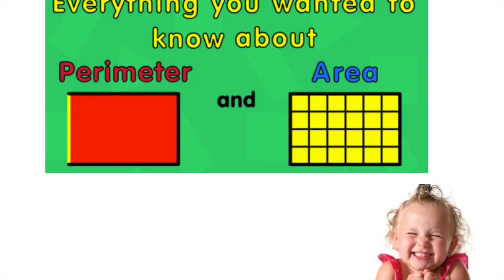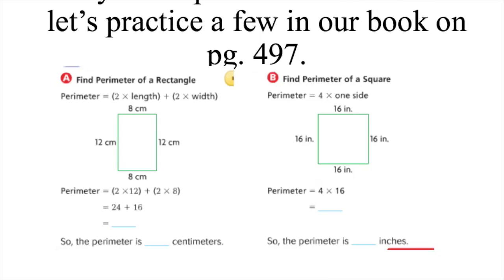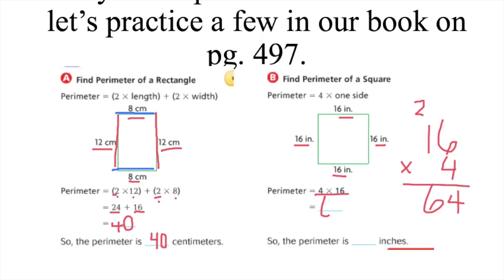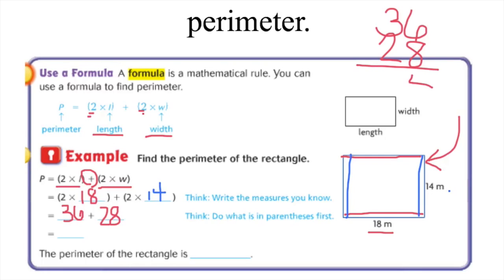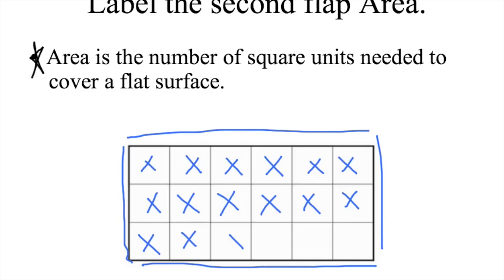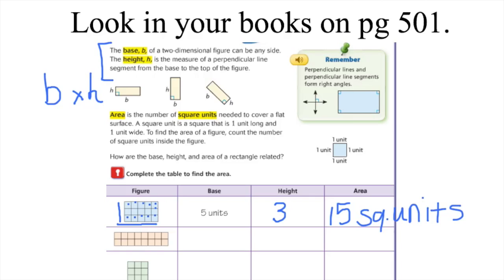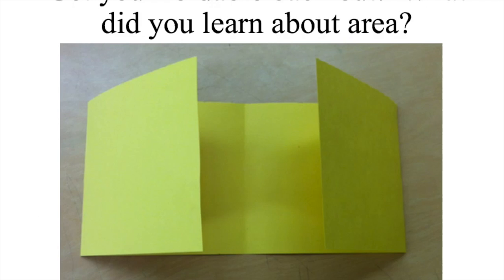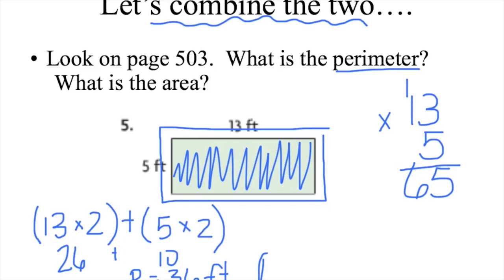Area and Perimeter